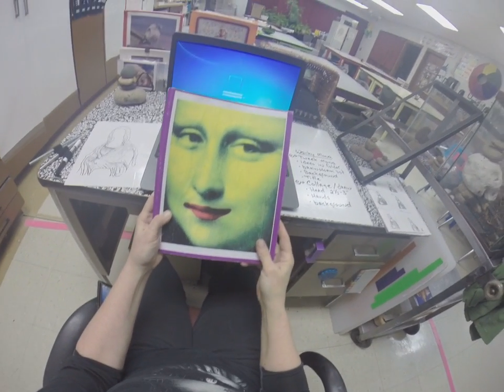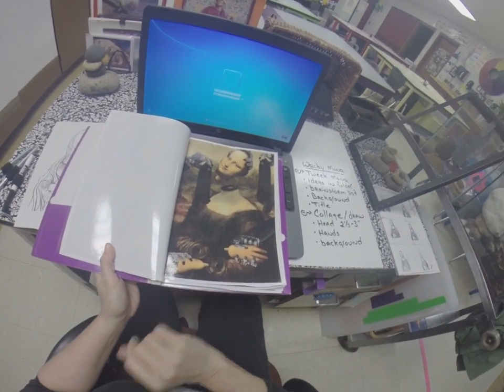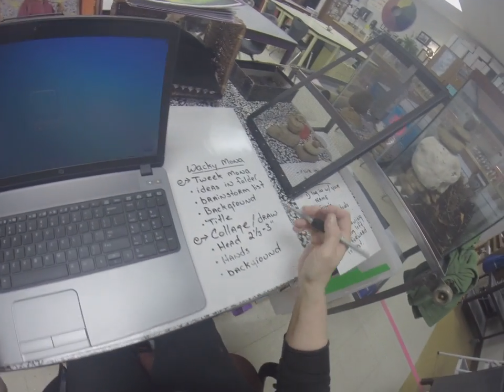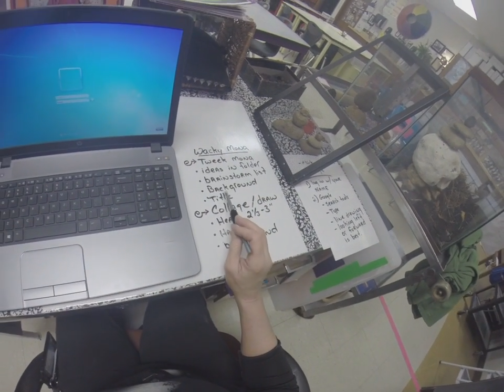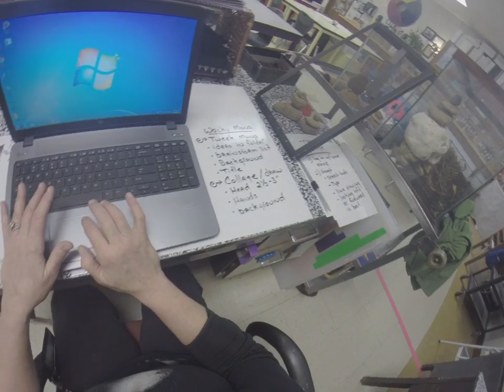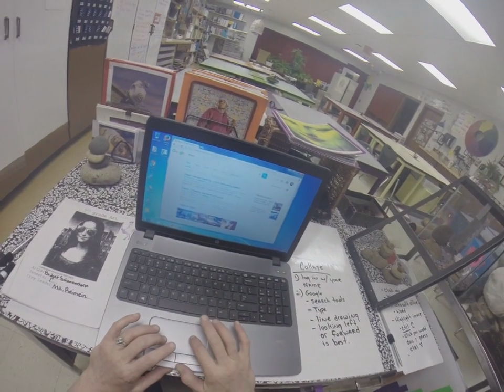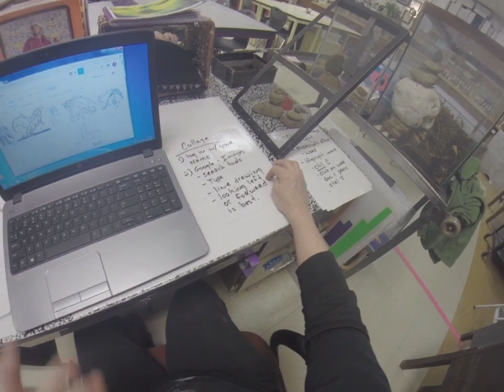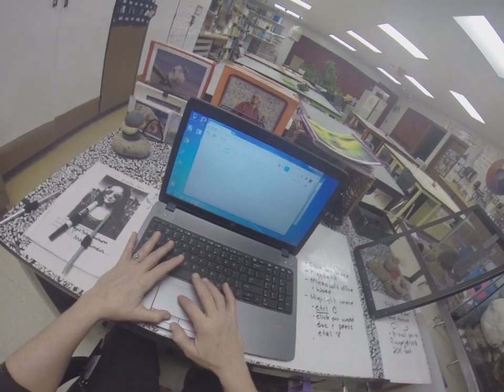Wacky mona Packet